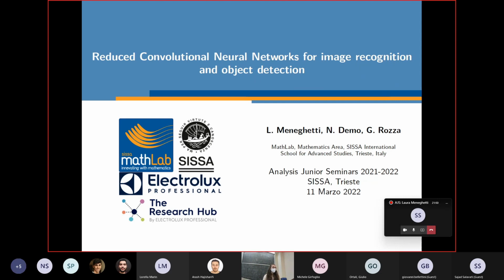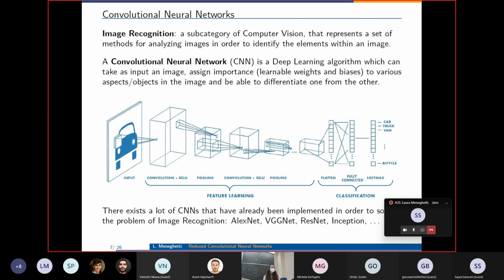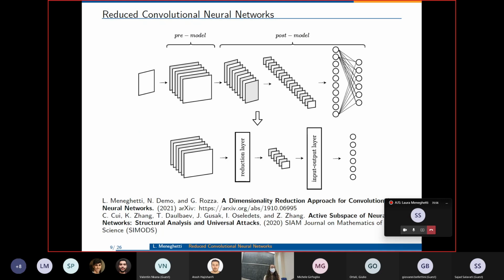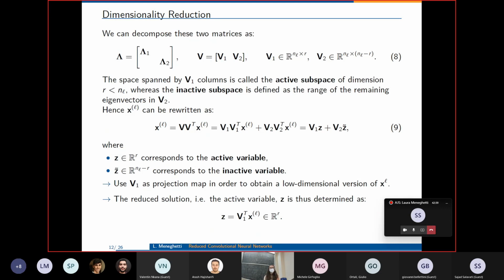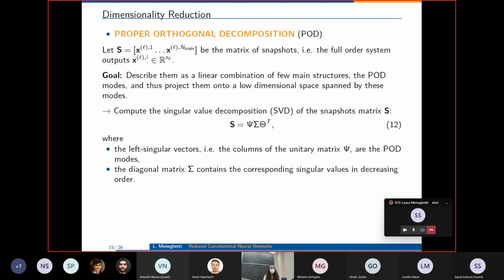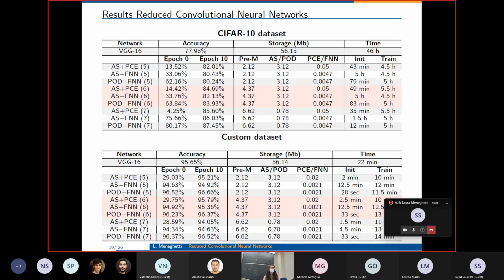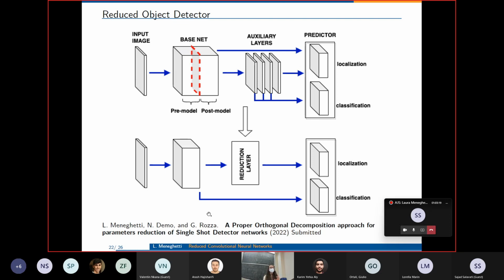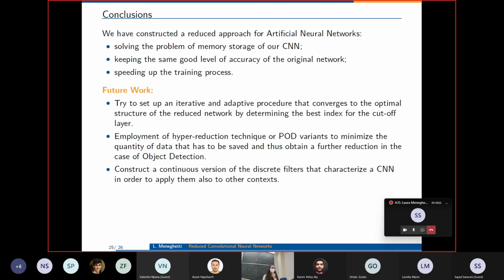AJS - Laura Meneghetti - Reduced Convolutional Neural Networks for object detection